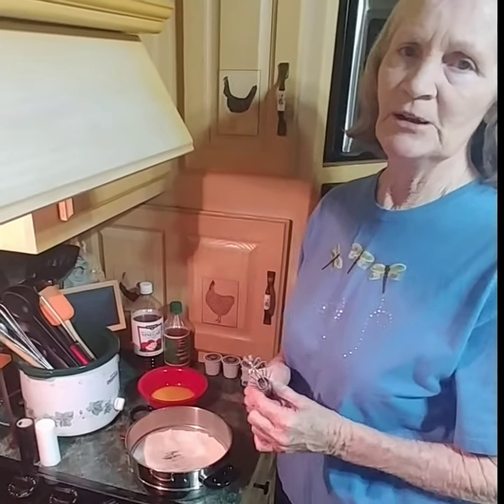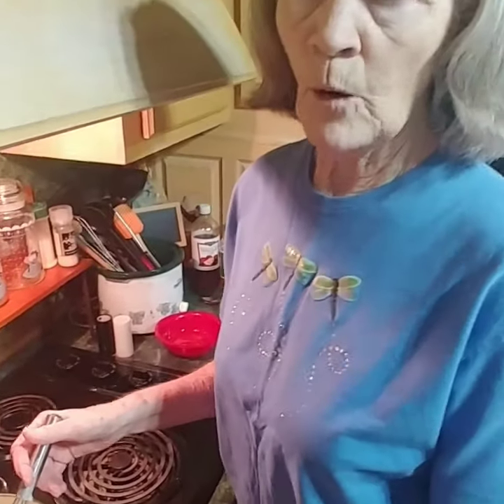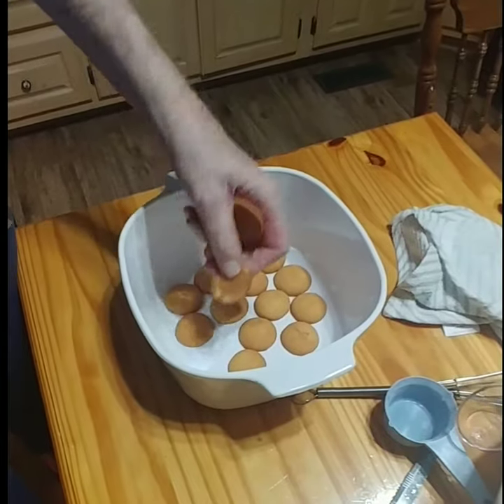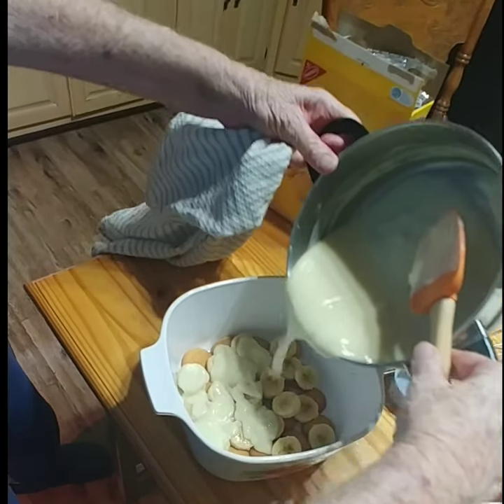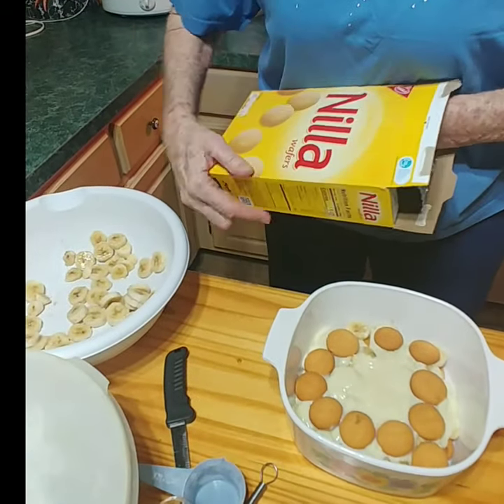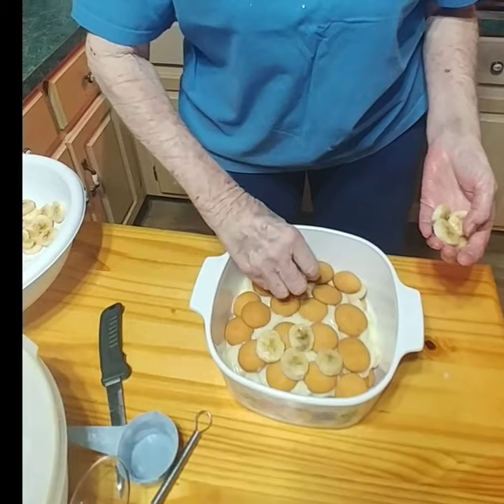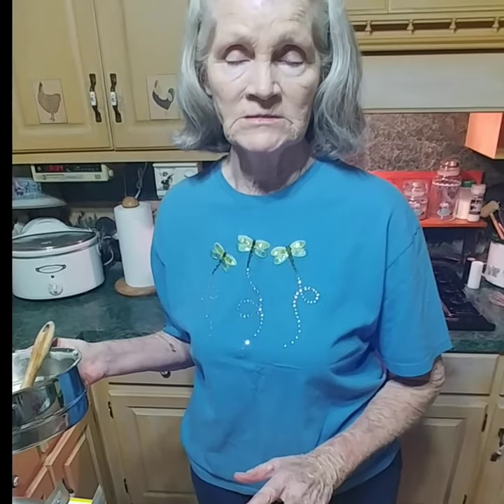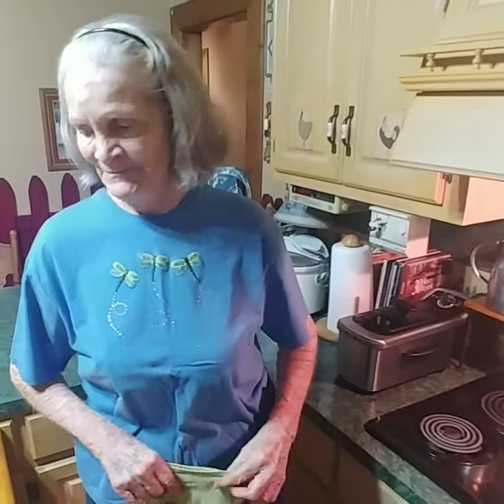BANANA PUDDING EVERYBODY!!..From Scratch....Momma Joyce